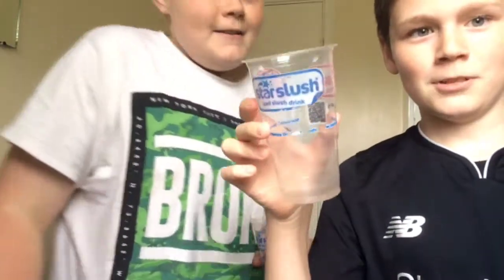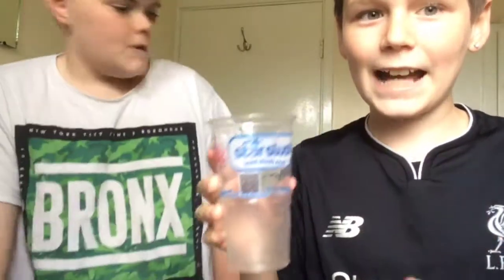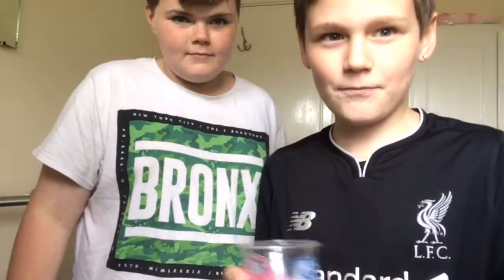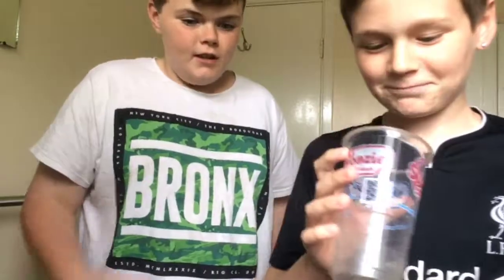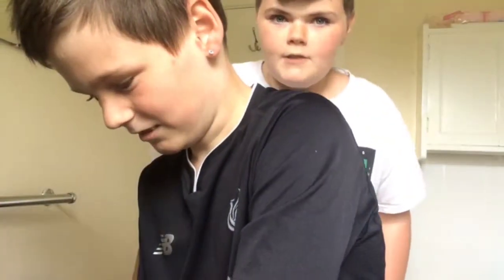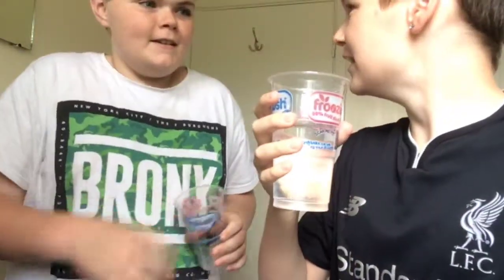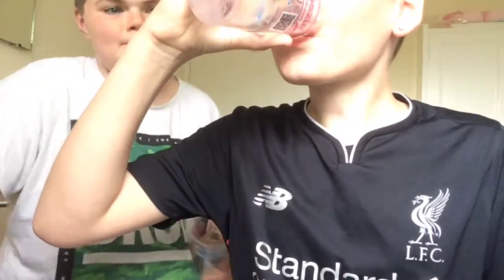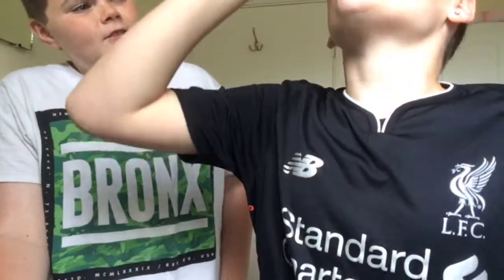Water Challenge Ft jake101griff